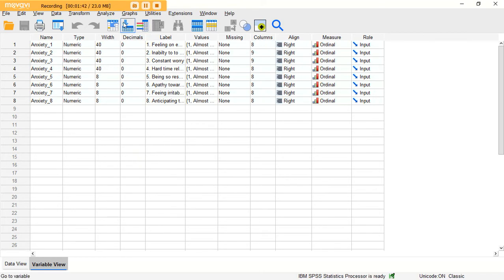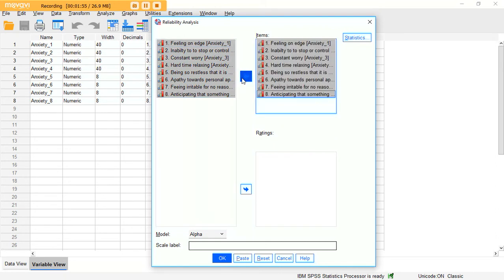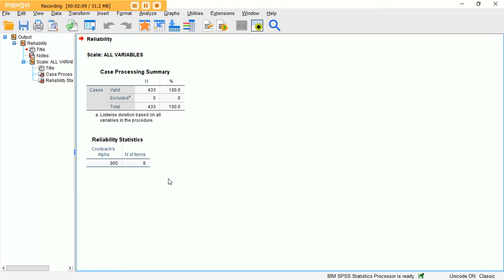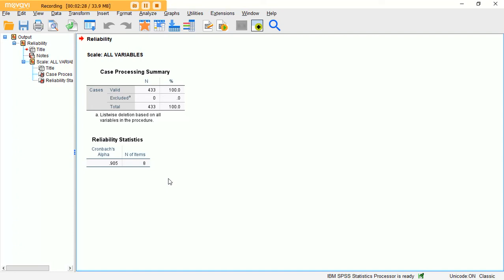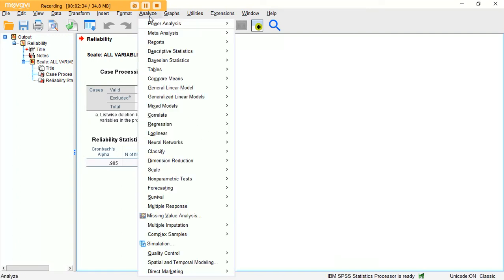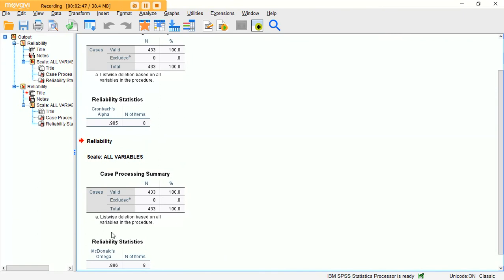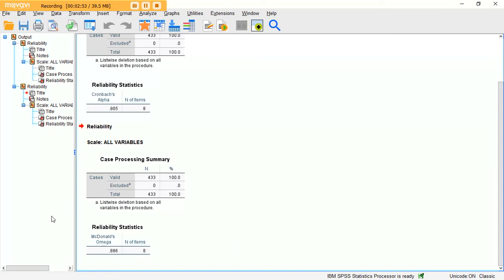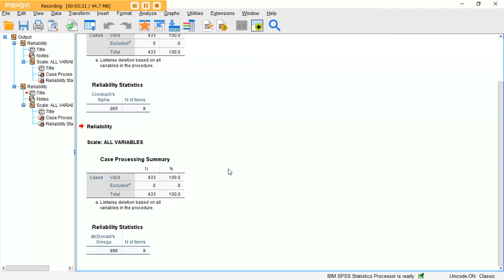Computing McDonald's Coefficient Omega in SPSS Version 28